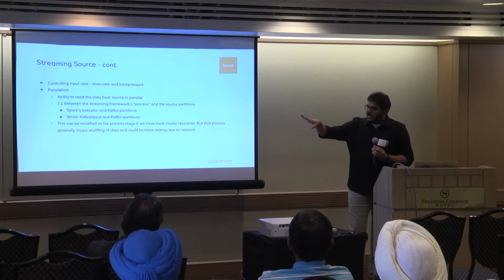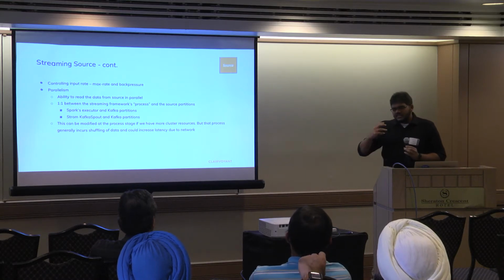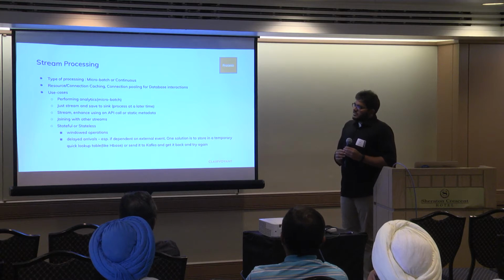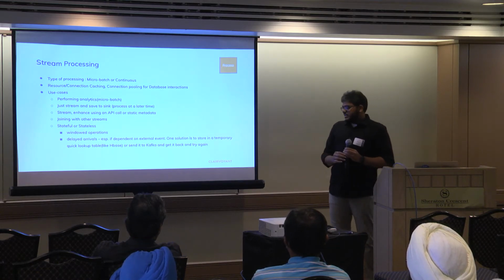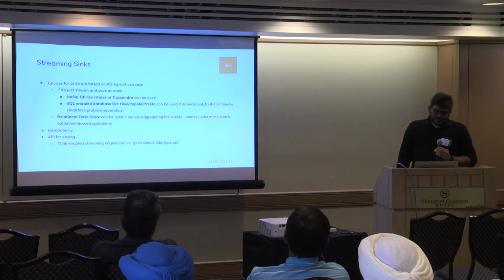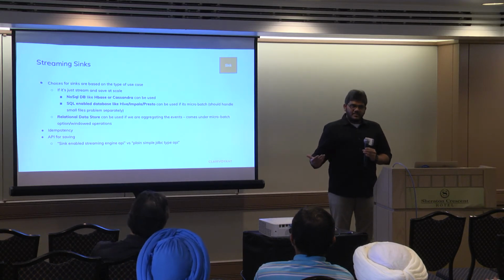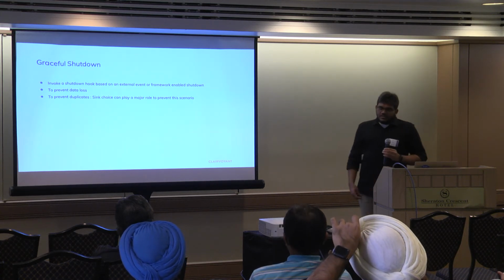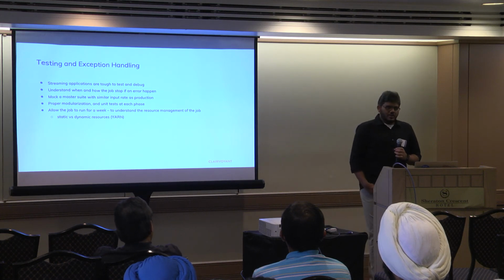Building Data Streaming Pipelines - A Framework Agnostic Approach